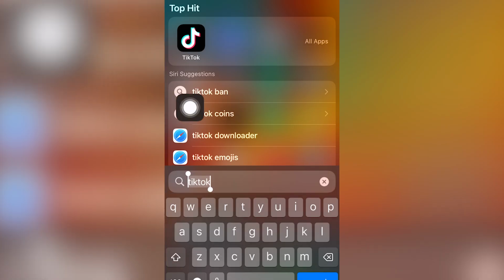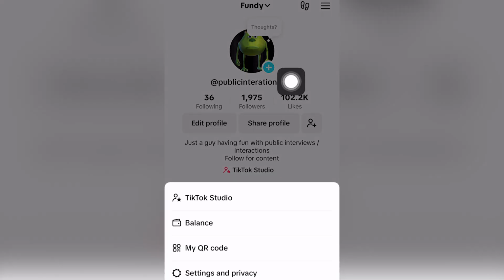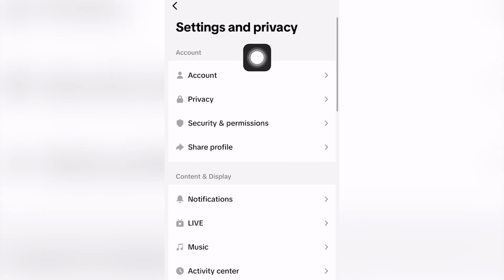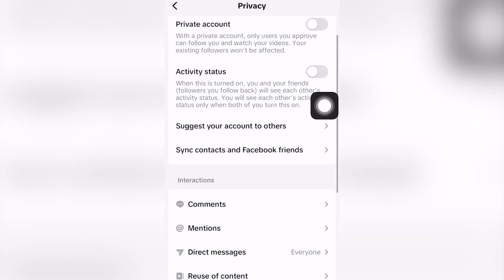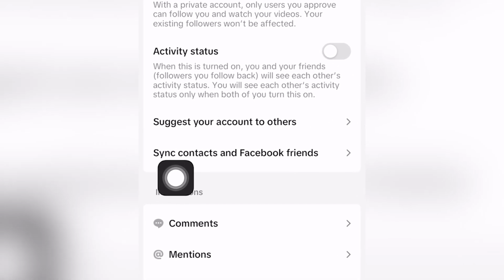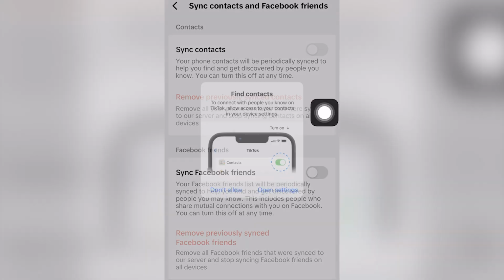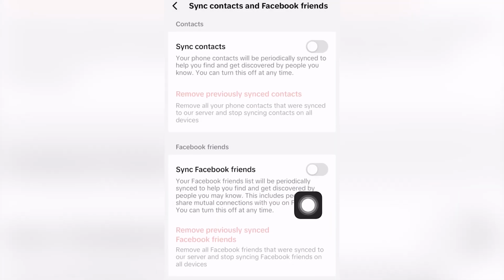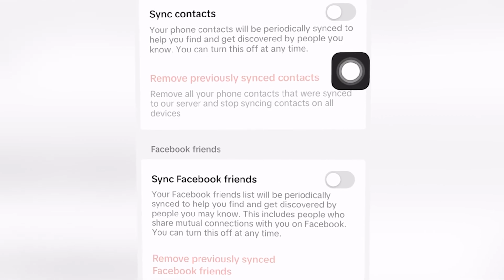How To Disable Contacts on TikTok Tutorial (2025)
In todays tutorial I will show you how to disable contacts on the TikTok application for your iPhone or Android Smartphone device online completely for free!